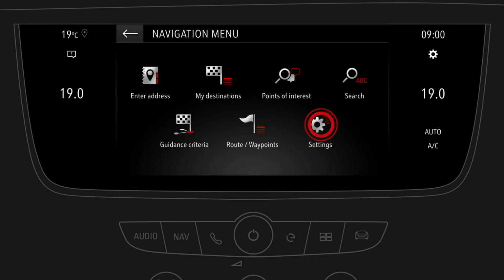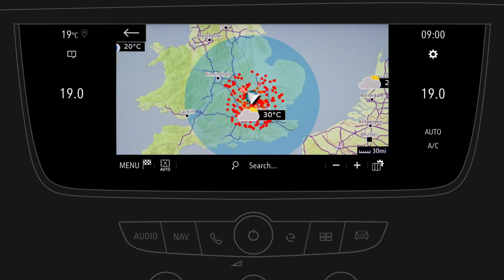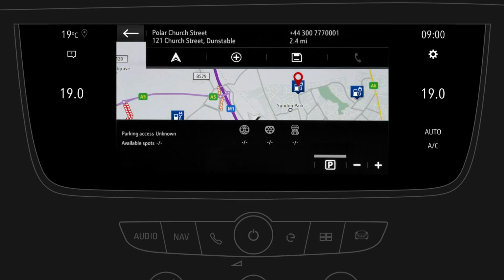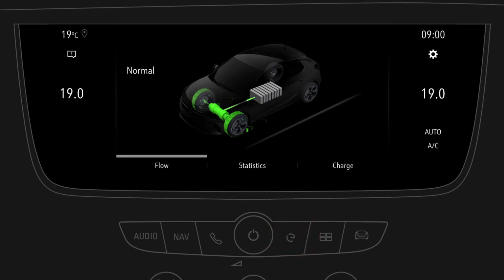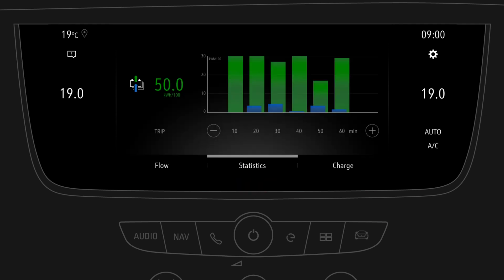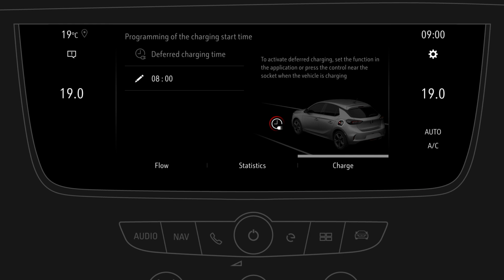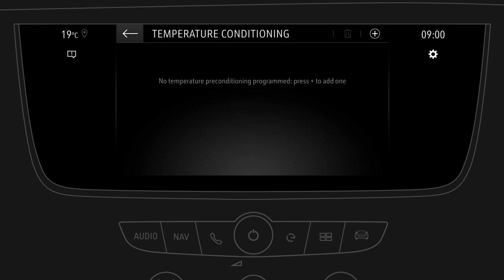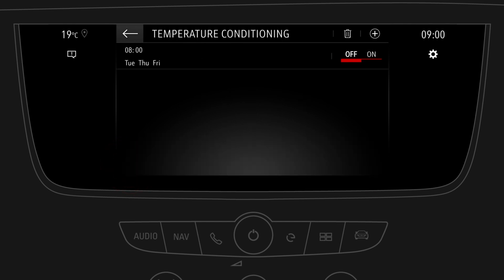How to use Live Navigation for Electric Vehicles from 23.10.20